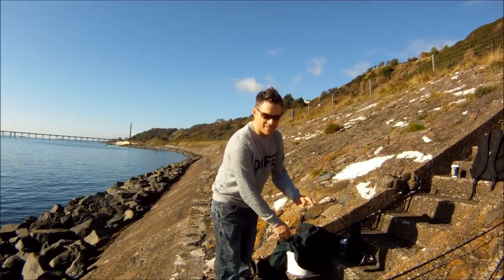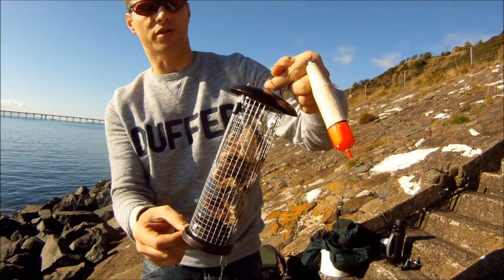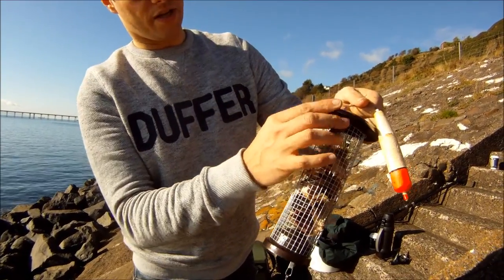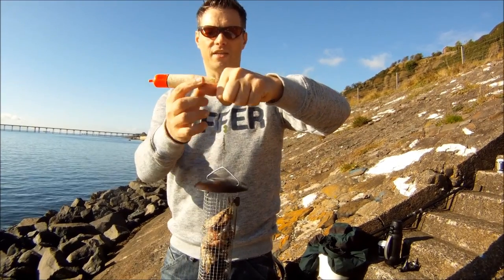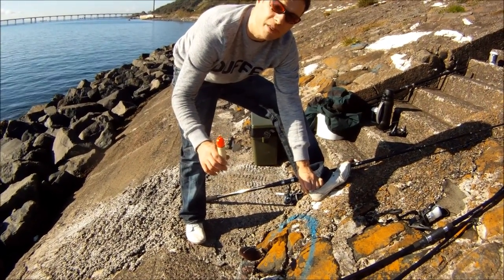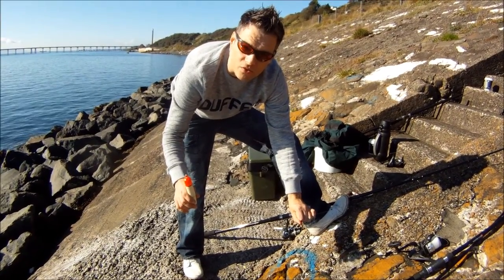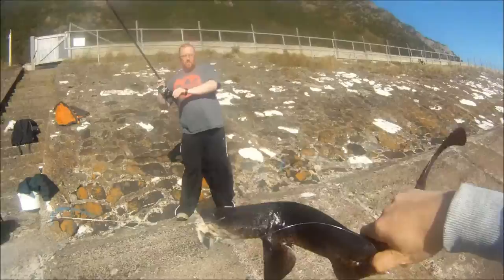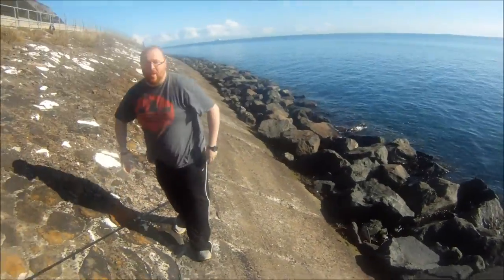GoPro HD: Best Method Fishing Dogfish & Set Up A Sea Fishing Rig. Shark Feeder N Ireland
How to setup shore chum feeder when Sea fishing for Dogfish (small shark).

This video shows you how to setup a Shark or Dogfish Rubby Dubby or Chum mix. Also uses a great little all round rig when shore/rock fishing. This simple rig consists of 15lb main line, 2oz weight, size 1/0 long shank Aberdeen hook and mackerel strip for bait. No messing about!

Fishing For Dogfish!!

Catch and Release!